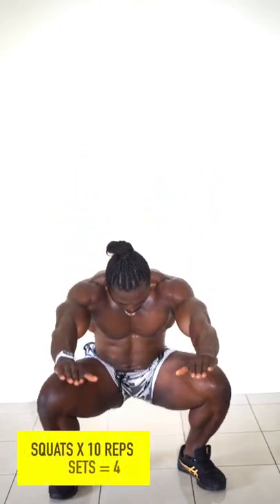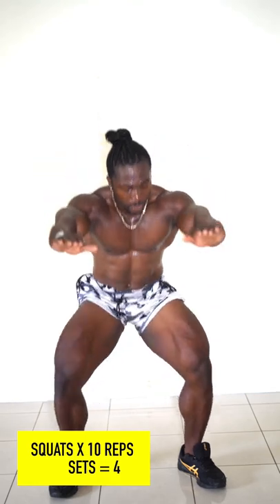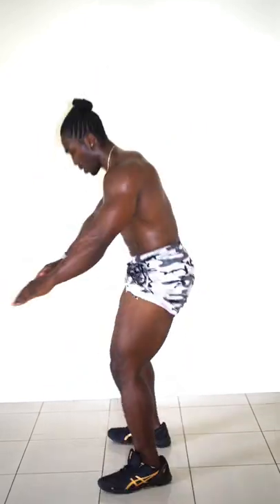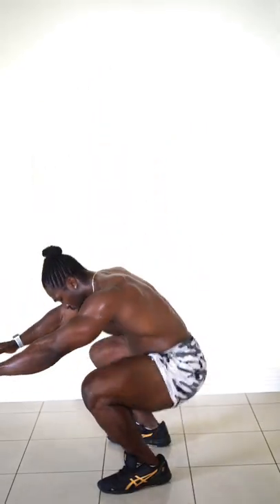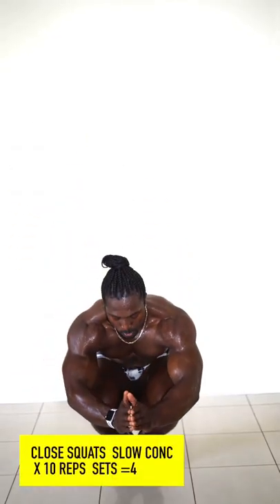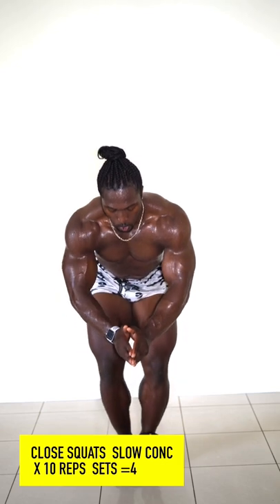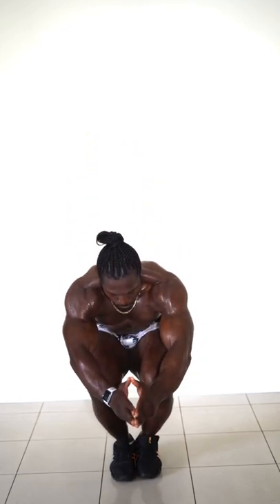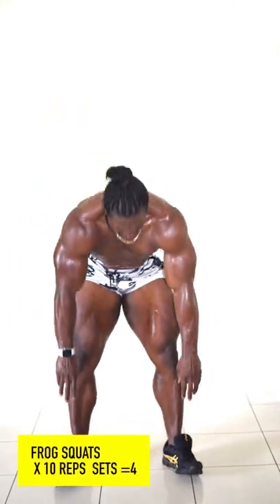Full legs workout at home